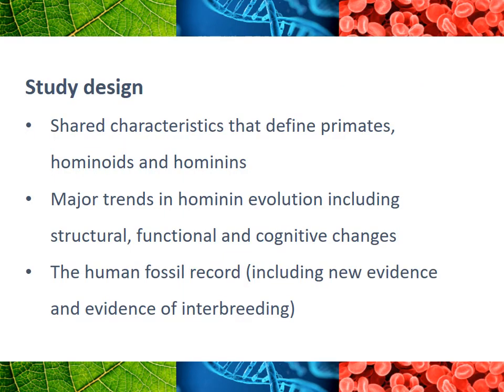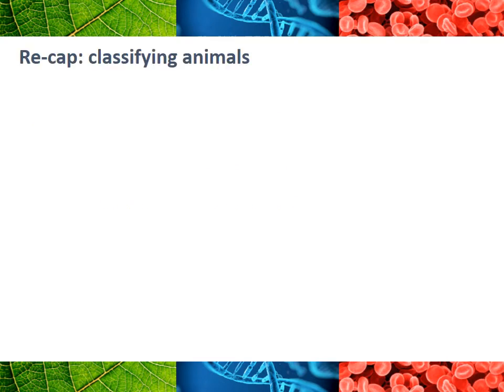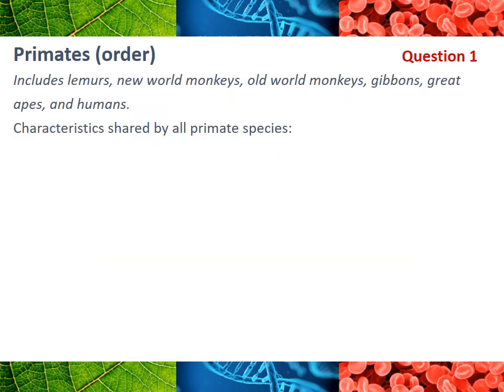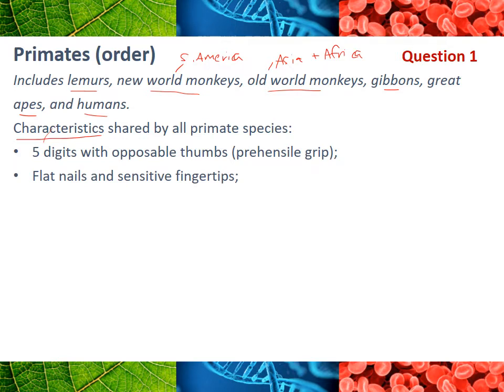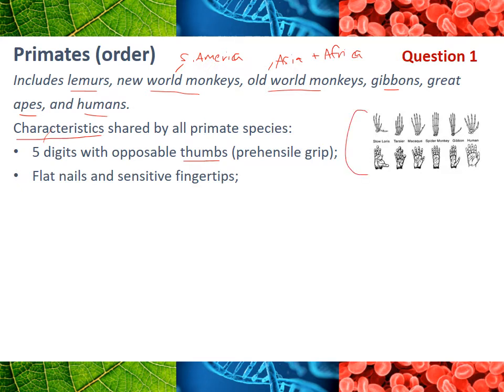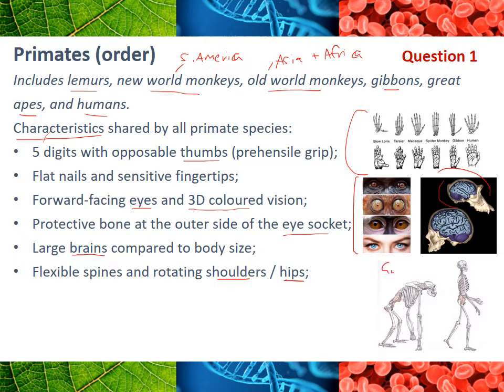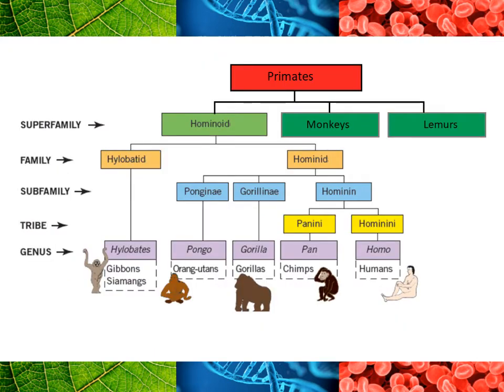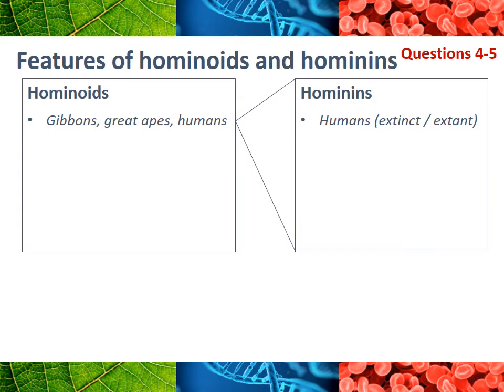Characteristics of primates, hominoids and hominins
VCE Biology; Unit 4 Outcome 1